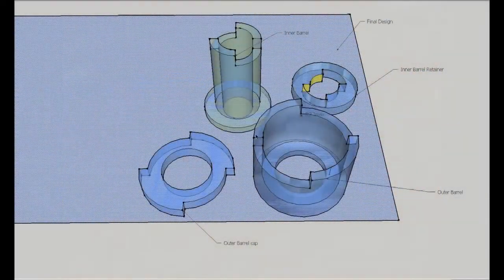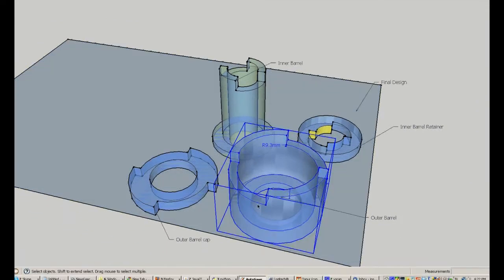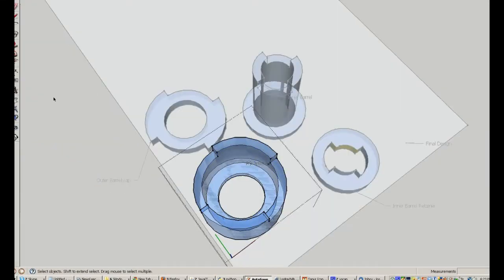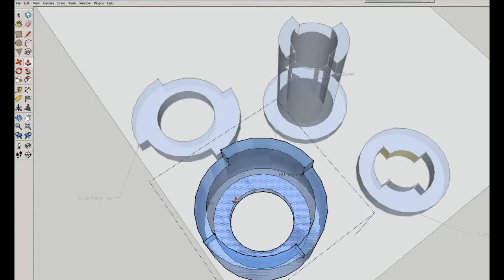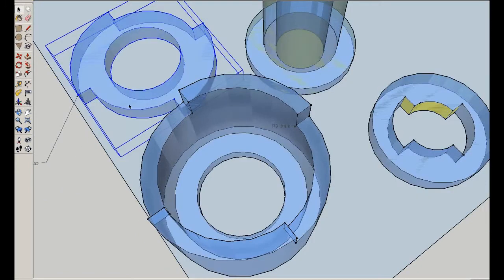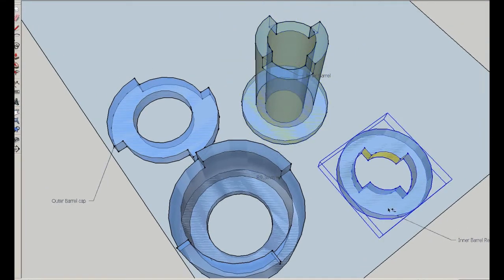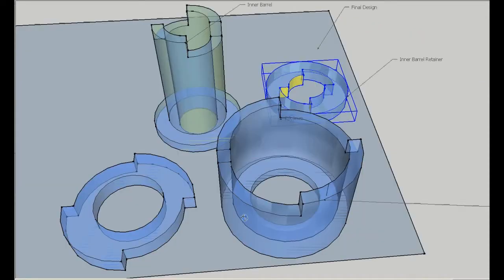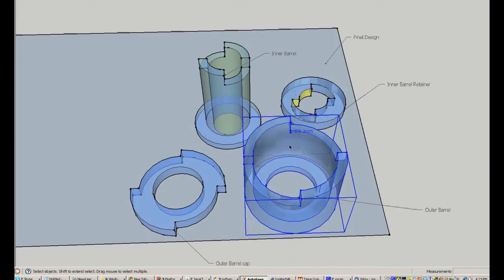3d Printable Bearings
So I found a way to print some bearings up. I am working on a project that requires alot of bearings. But I was annoyed that I can\'t print any bearings for the project.

I use the filament itself as the ball bearings. But since the filament is a rod the bearing is a little tall. You need to make sure that you cut the rod to the right size, if they are a little too long, they will rub on the end caps. If they are short, they will rotate sideways and jam up the whole bearing.

When I was trying the first design the bearing was spinning, but not loose. So I ran it on a tamaya gearbox to break it in. After about an hour of spinning on that I got a fine white abs powder inside and it was running much smoother. After it broke in, I cleaned the powder and filled it with Vaseline.

Then it was perfectly smooth.